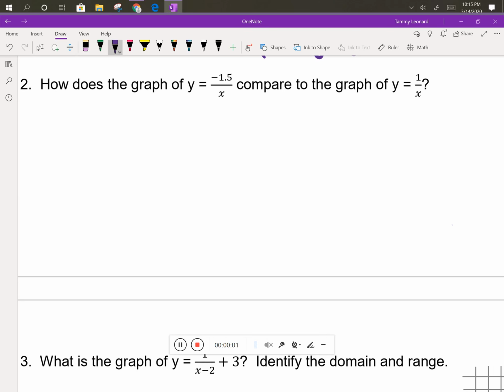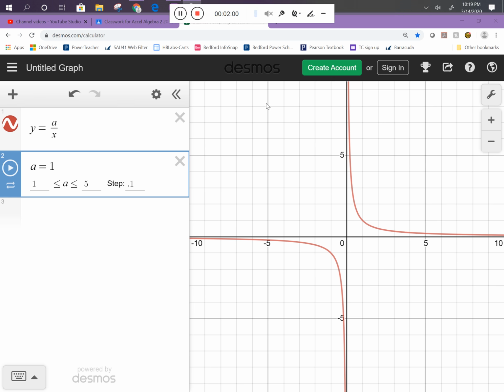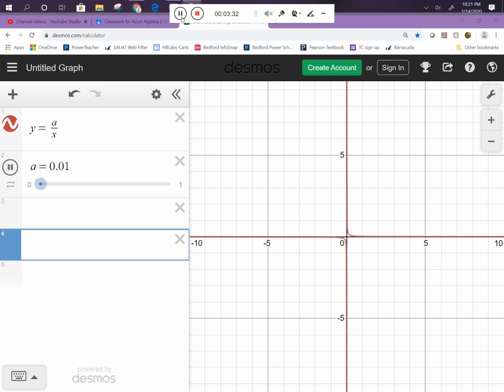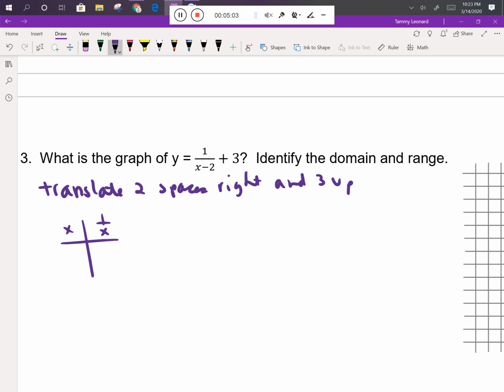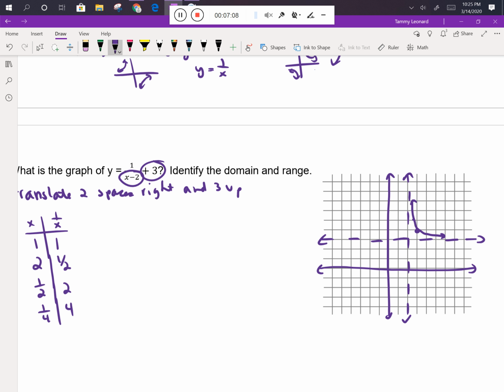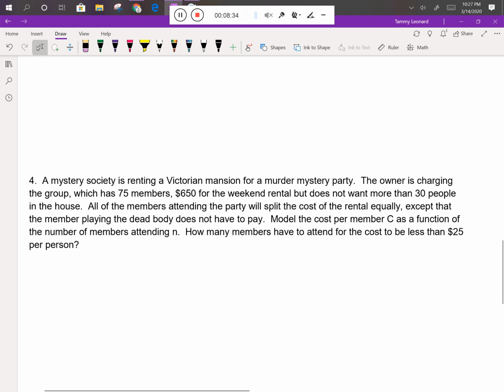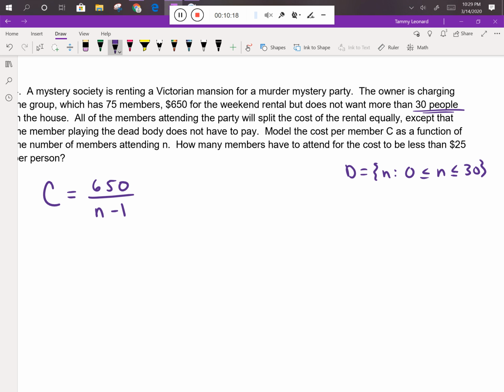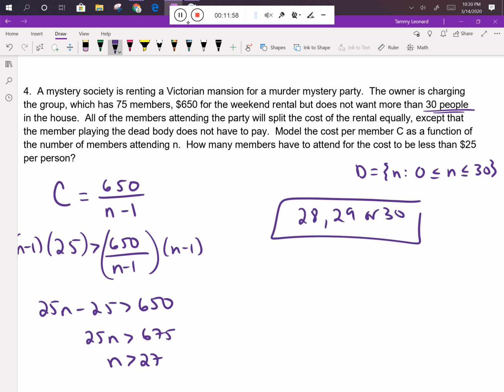AA2 U8L2 Notes examples 2 through 4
graphing reciprocal functions and using them to model situational problems